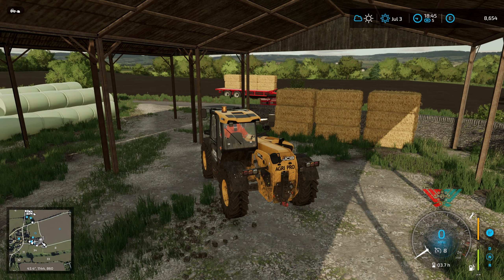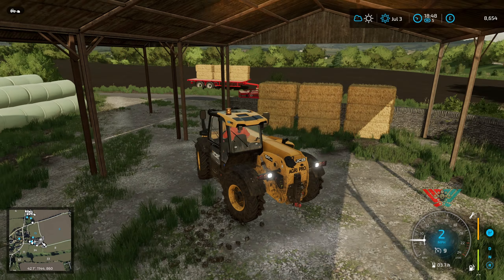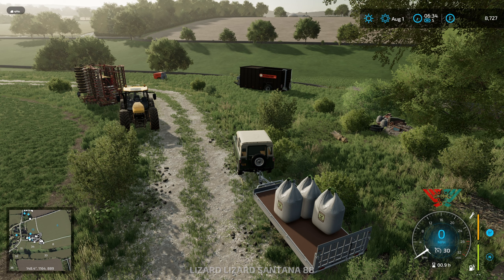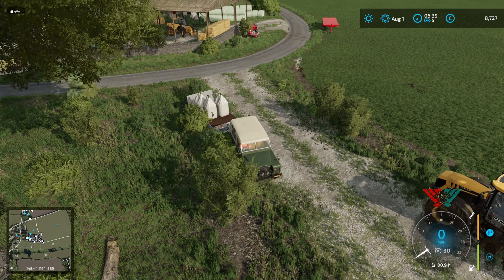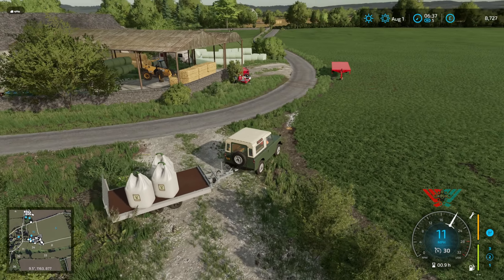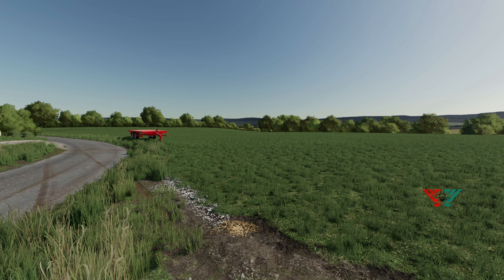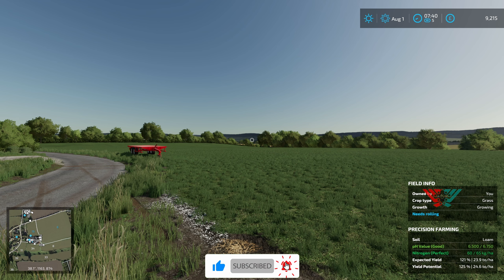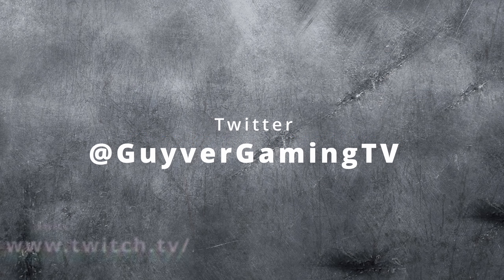Farming Simulator 22 ¦ Calmsden farm Bales, Greenhouses and grass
Hi Peeps
Welcome back to Farming simulator 22 and Calmsden Farm, today we are doing some more farm tidy up and checking out the greenhouses.

STAR-SNXN-6K2S